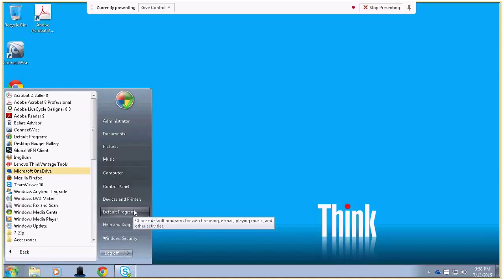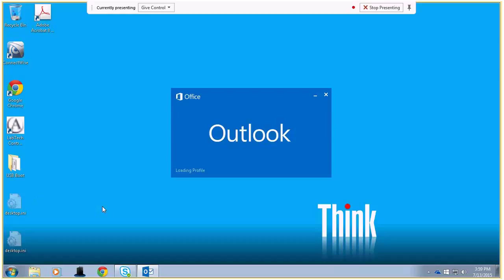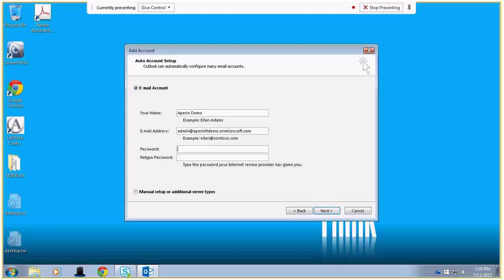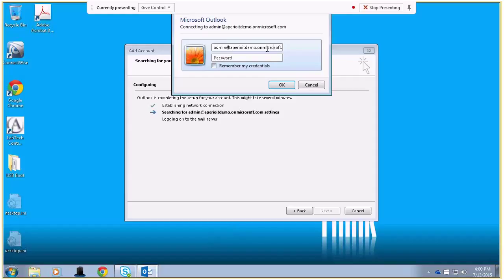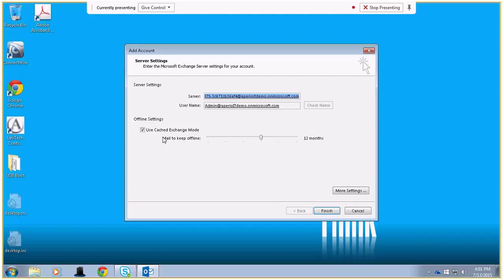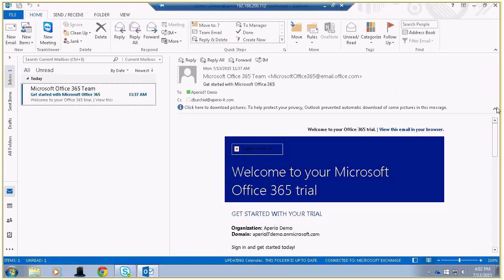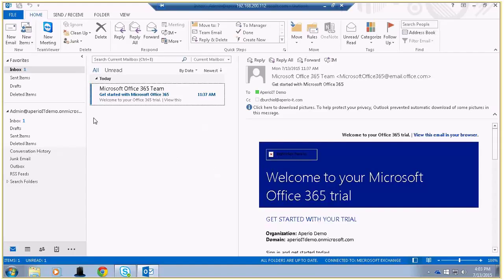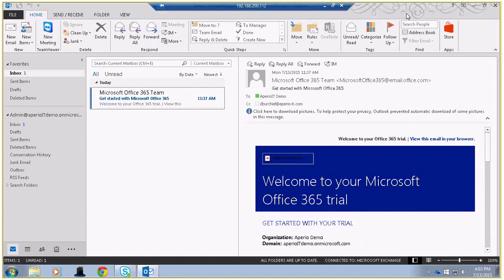HOW TO CONFIGURE YOUR OUTLOOK - APERIO-IT